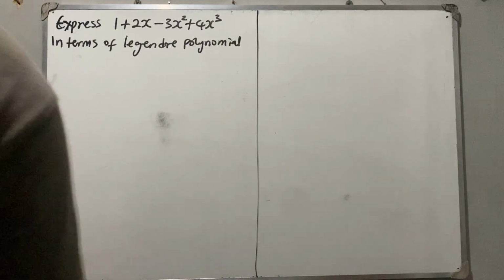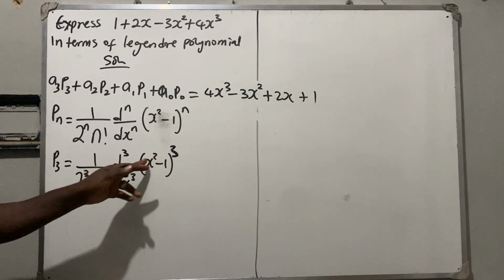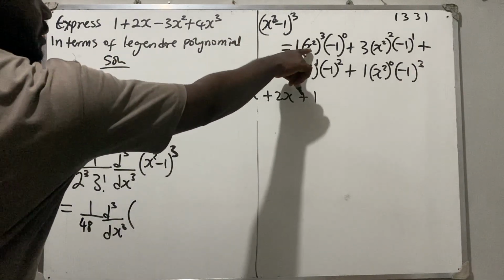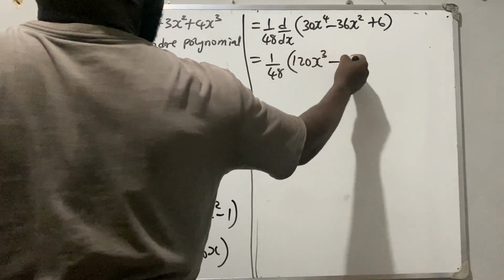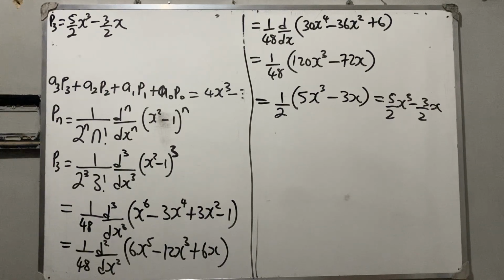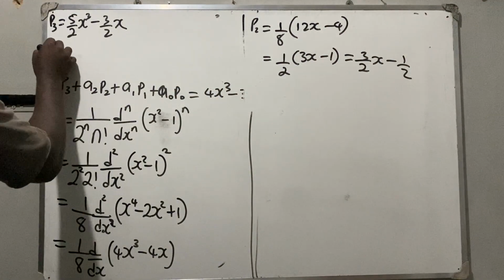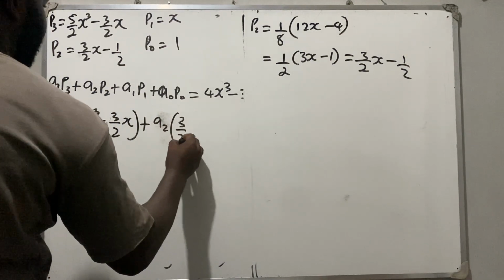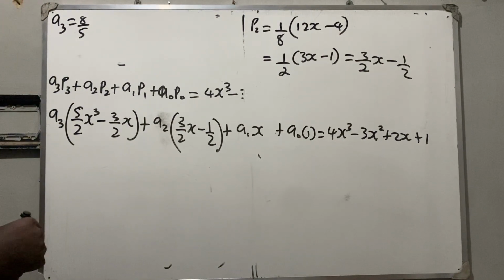Expressing Polynomials Using Legendre Polynomials | Pn(x) = (1 / 2ⁿ·n!) · dⁿ/dxⁿ \[(x² - 1)ⁿ]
In this video, we walk through how to express a given polynomial in terms of **Legendre polynomials** (often referred to as the "Legendary equation" in classroom settings).

We solve the equation step-by-step by computing values of **P₁(x), P₂(x), and P₃(x)** using Legendre polynomial formulas. We then compare coefficients to find the constants **a₀, a₁, a₂, and a₃**.

What you’ll learn in this video:

* How to use the formula for Legendre polynomials:
  **Pn(x) = (1 / 2ⁿ·n!) · dⁿ/dxⁿ \[(x² - 1)ⁿ]**
* How to expand and differentiate expressions
* How to match terms and solve for coefficients
* How to reconstruct the original polynomial from Legendre terms

Whether you're preparing for an exam or trying to deepen your understanding of orthogonal polynomials, this is the perfect tutorial for you.

**Chapters:**
0:00 - Introduction
0:45 - Understanding the problem
1:30 - Formula for Legendre Polynomials
2:10 - Solving for P₃(x)
6:20 - Solving for P₂(x)
9:00 - Solving for P₁(x)
10:00 - Final equation and coefficient matching
12:00 - Conclusion

### **3. Tags (Video Keywords):**

legendre polynomials
legendary equation
how to solve polynomial using legendre
legendre polynomial examples
express polynomial in terms of legendre
orthogonal polynomials
legendre polynomial tutorial
math tutorial legendre equation
differentiating legendre polynomials
legendre polynomial derivation
polynomial transformation
a level maths legendre
university math tutorial
engineering math legendre